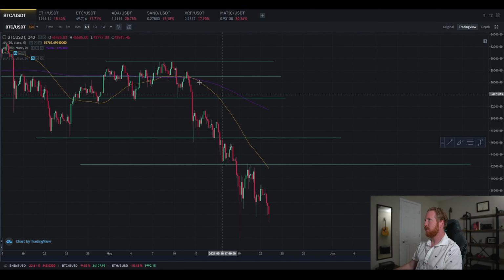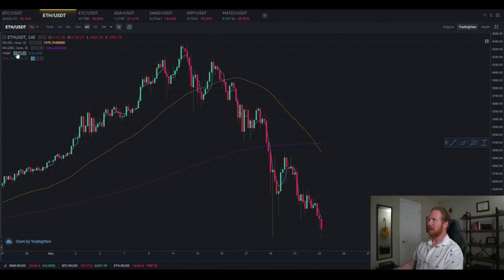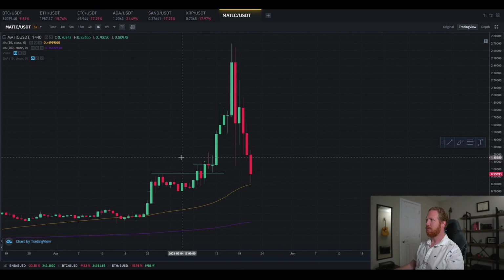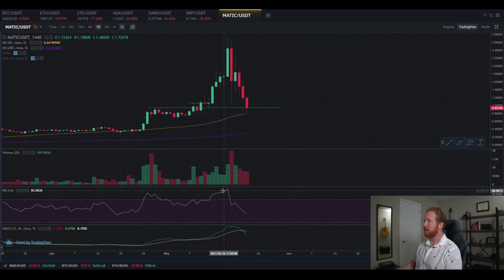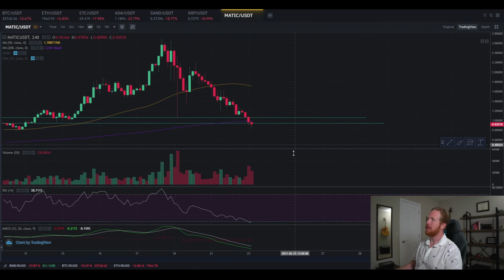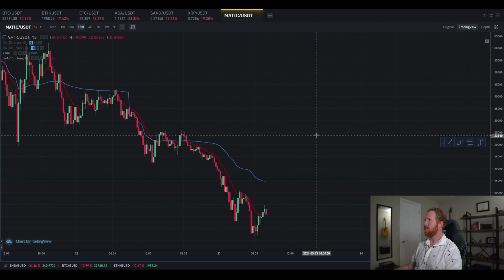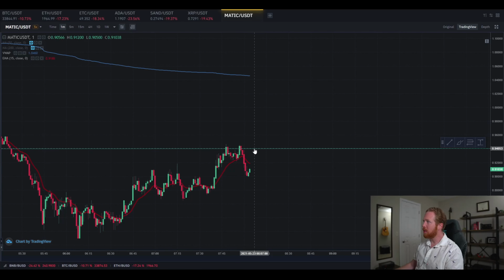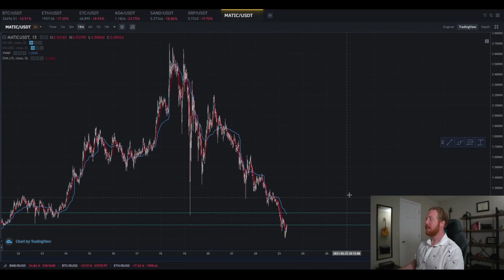MATIC Coin Price Prediction – Technical Analysis for Matic Network (Polygon), Daily Update